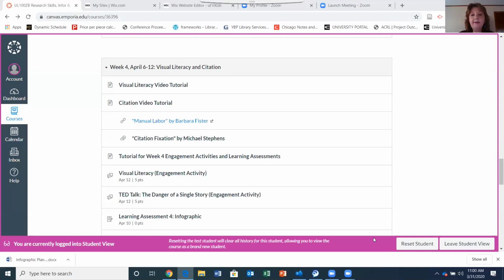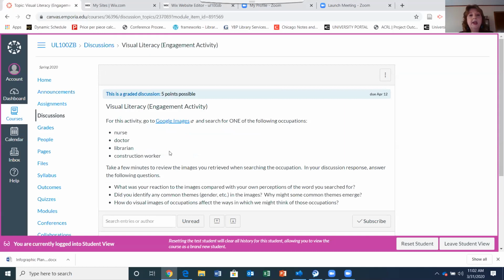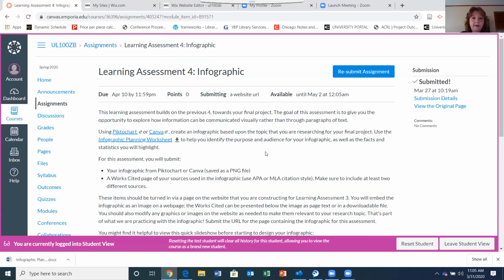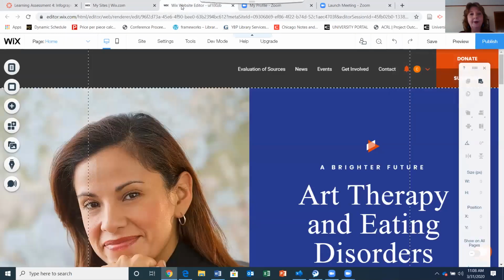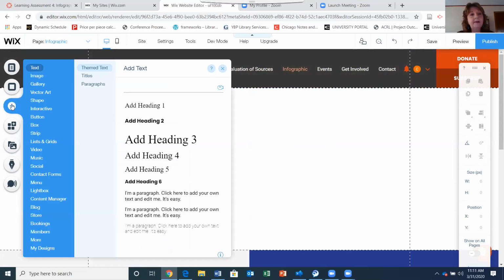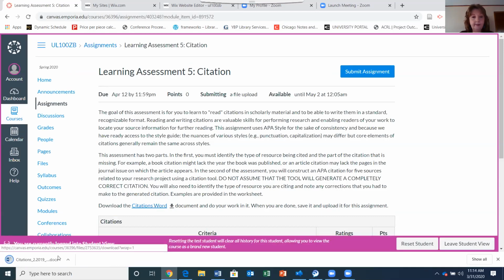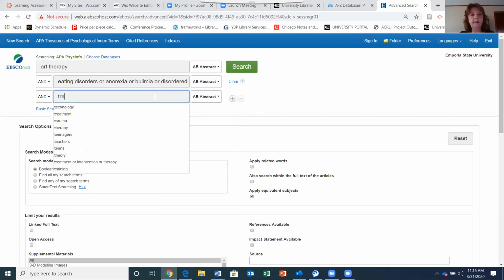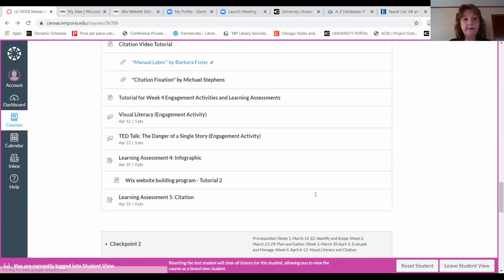UL100ZB, Spring 2020: Week 4 tutorial